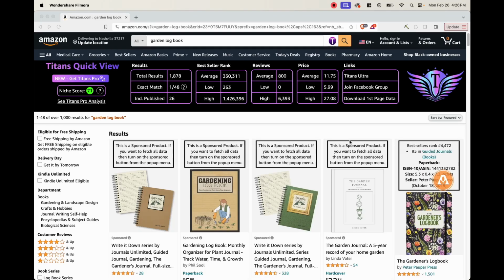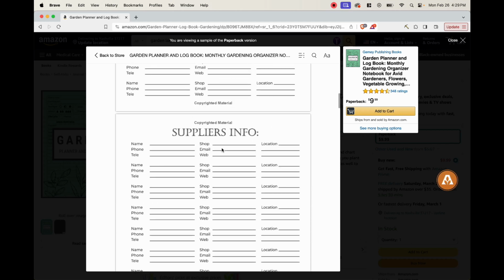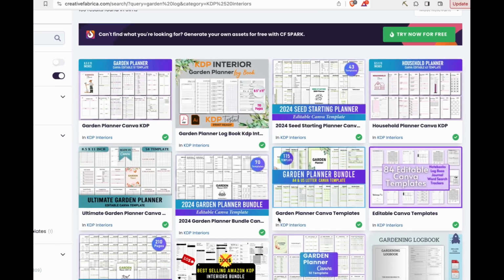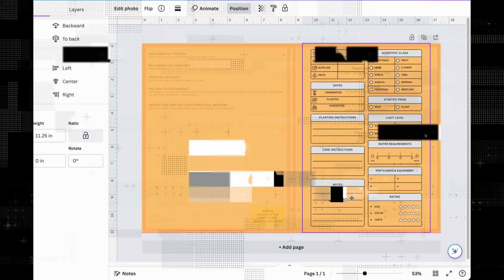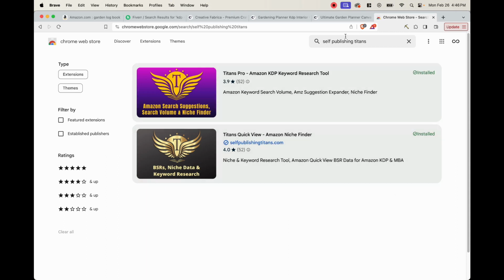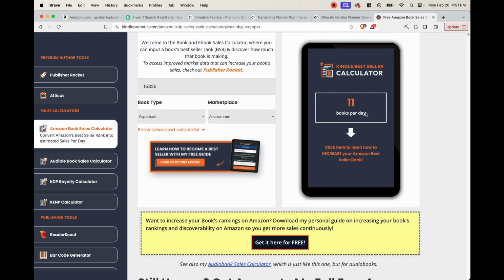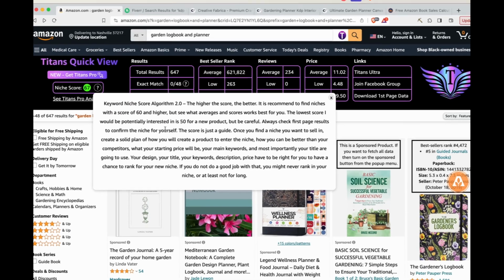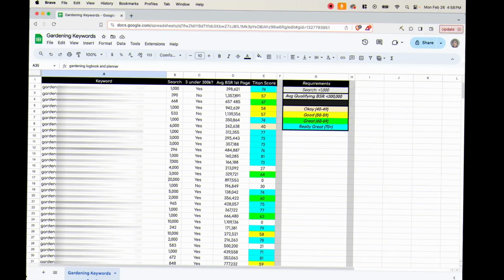Goldmine KDP Book Niche | Low Competition Gardening Log Book and Planner for Online Income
I was absolutely blown away by what I found during my keyword research for the gardening niche. From skyrocketing search results to unbelievably low Best Sellers Rank (BSR) numbers and surprisingly low competition, this niche is a goldmine waiting to be explored.

I'll walk you through my findings, sharing insights and strategies along the way. Plus, stick around till the end for an exciting surprise gift that will help you if you're thinking of creating a book in this niche too.

TIME STAMPS:
00:00 Intro
00:54 Initial search results
03:12 Creating interior
05:15 Creating the cover
07:03 Keyword research
10:14 Keyword research criteria
13:14 Thank you for watching!